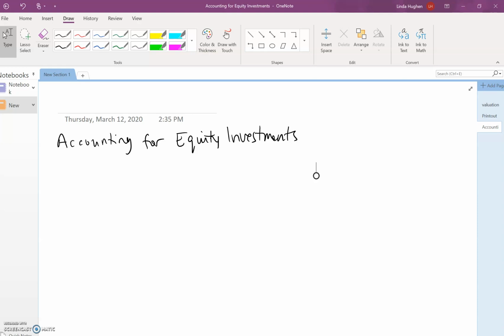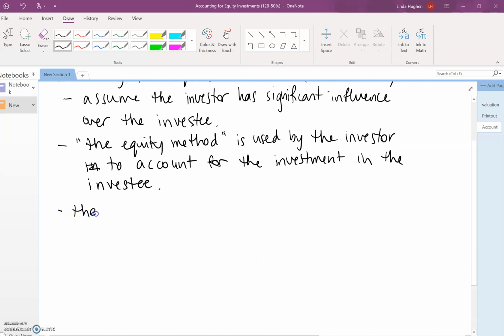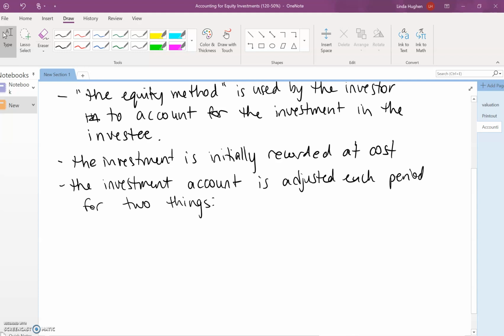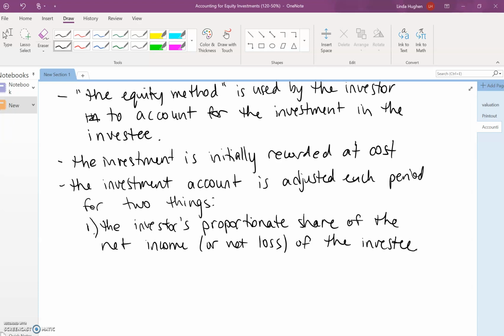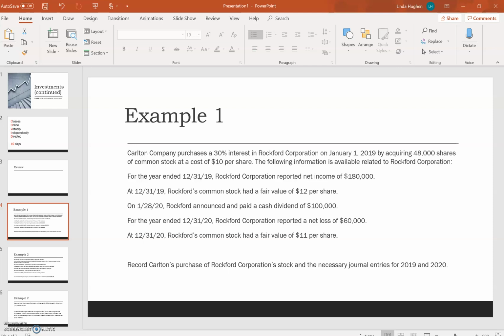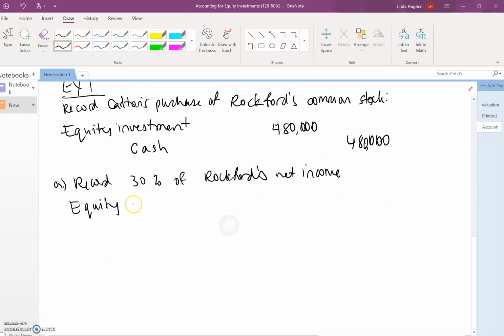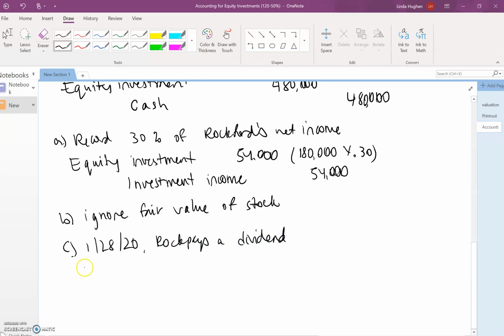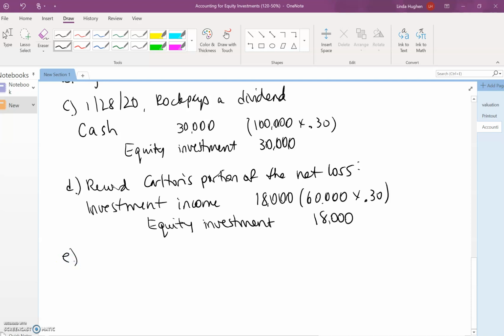AC 332B March 10 Video 2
Example 1 Carlton Company - Accounting for Equity Investments using the Equity Method